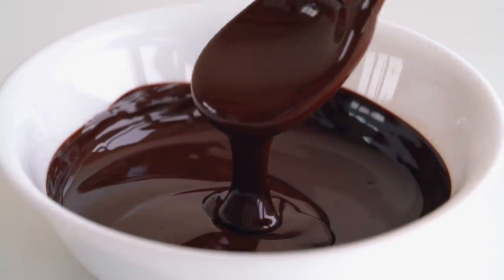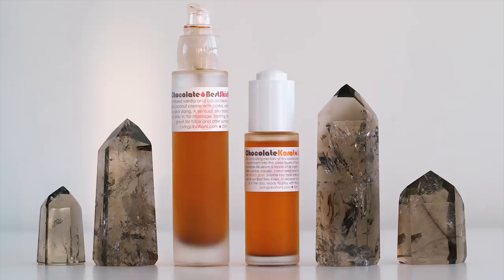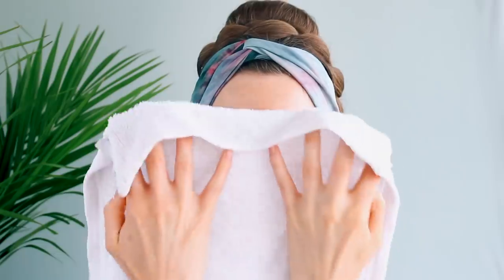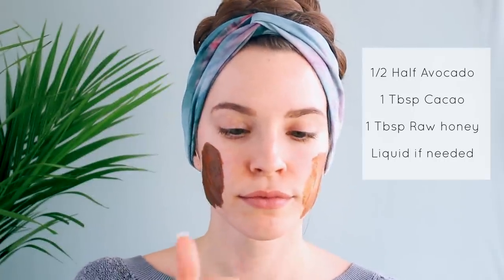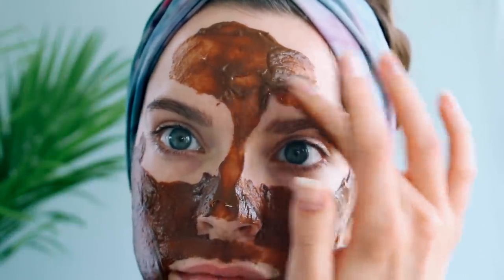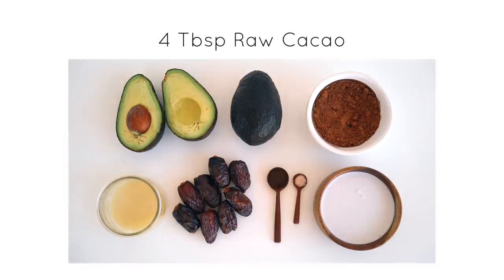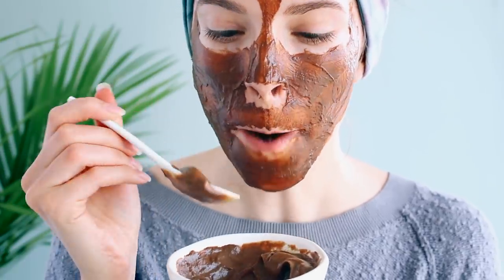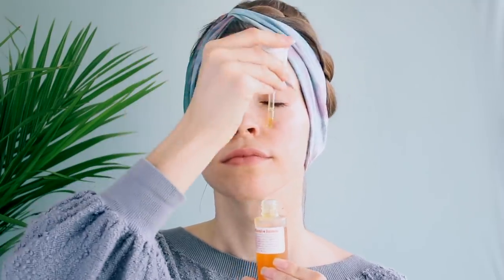DIY ORGANIC CHOCOLATE FACIAL + Healthy Avocado Chocolate pudding recipe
OPEN ME! :) Today I'm sharing a DIY organic chocolate facial as well as a recipe for a healthy chocolate avocado pudding/mousse. SO YUMMY!! I hope you enjoy xoxoxo

Blend all ingredients until smooth and apply to face for at least 20 mins

CHOCOLATE AVOCADO PUDDING RECIPE:

1.5-2 ripe avocados
1 cup coconut milk
6-8 medjool dates
1 Tsp Vanilla
2-4 Tbsp honey (or just use more dates if you're vegan)

blend everything in blender and serve